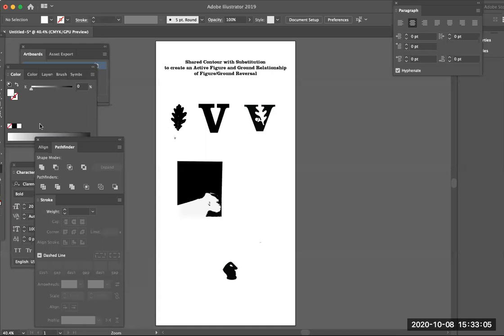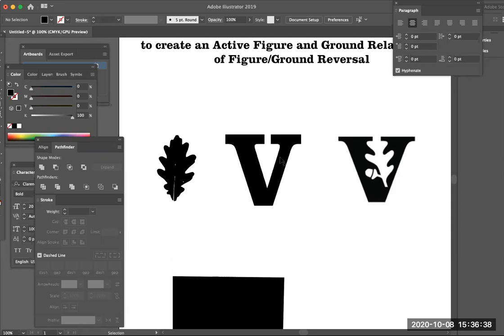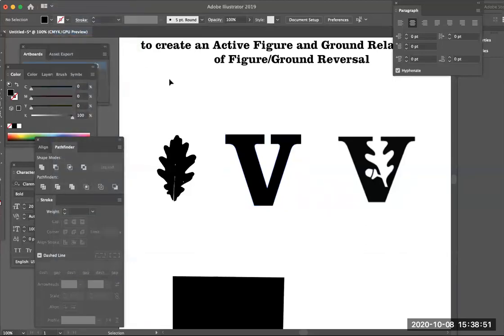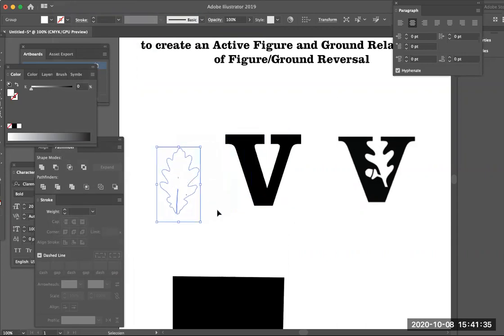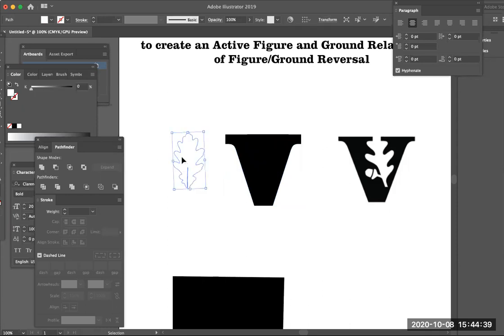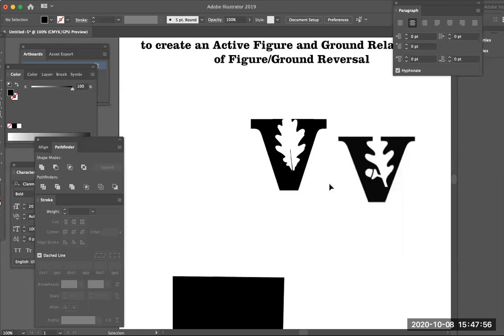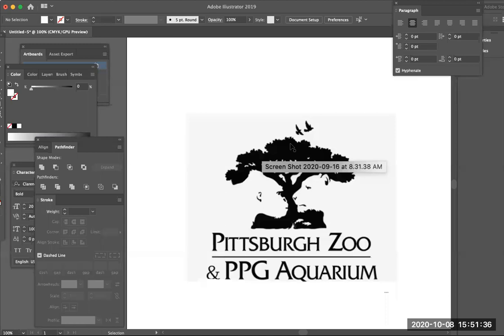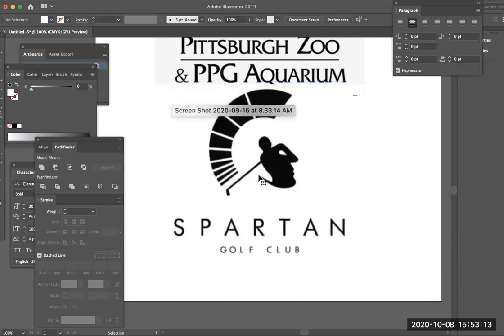Shared Contour Substitution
Substitution on a Shared Contour to create Active Figure and Ground